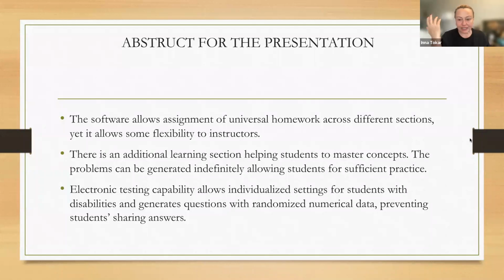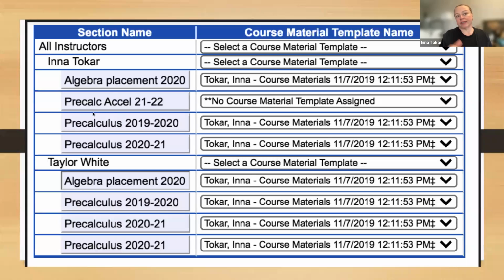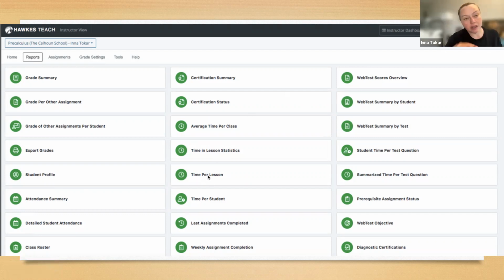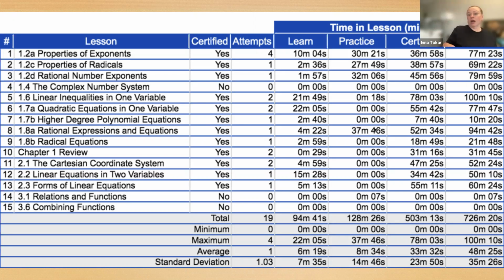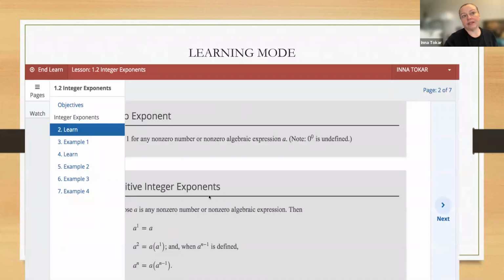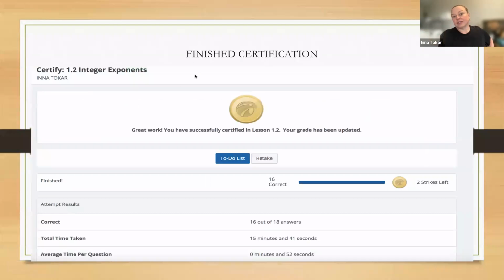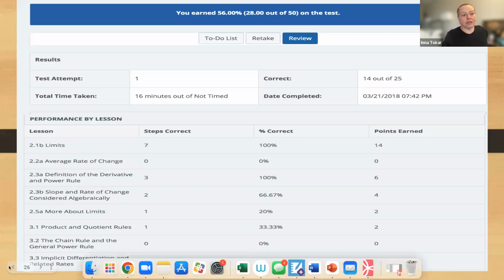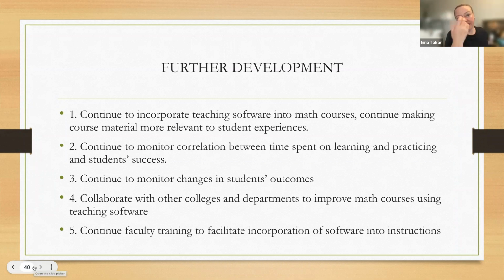Improving students experiences of course transitions using Hawkes learning software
This presentation is designed to provide a number of teaching tips that most instructors would be able to incorporate into their classes immediately. The tips involve course mapping personal designs, formatted emails, welcoming syllabus language, and active learning exercises. At the conclusion of this presentation, attendees should have at least one tip that they can incorporate immediately into their class that can enhance student learning, and/or improve teaching evaluation scores.